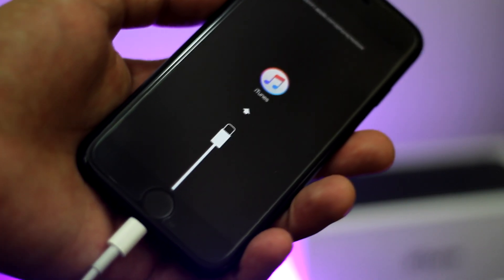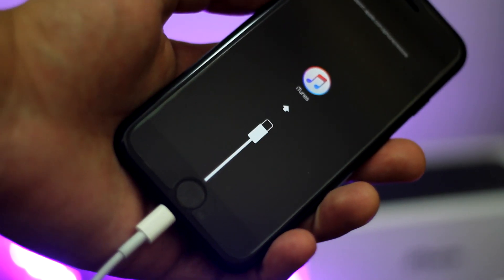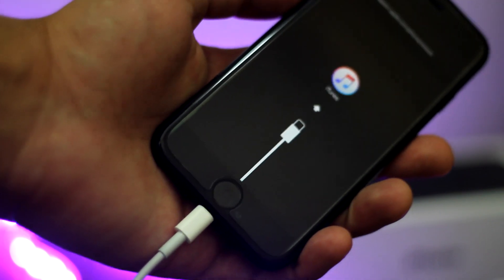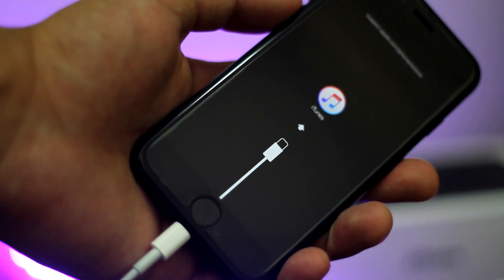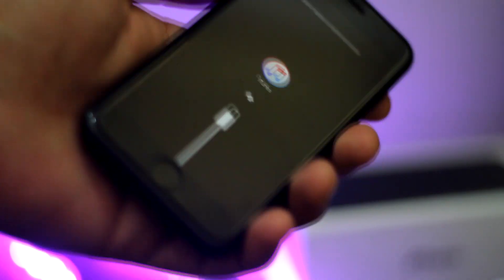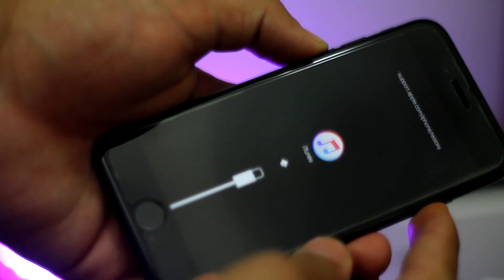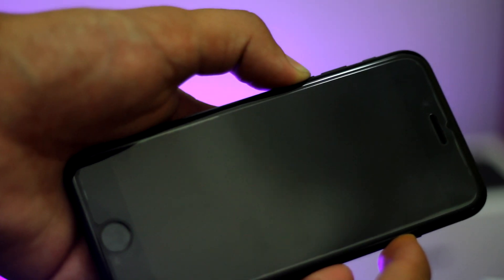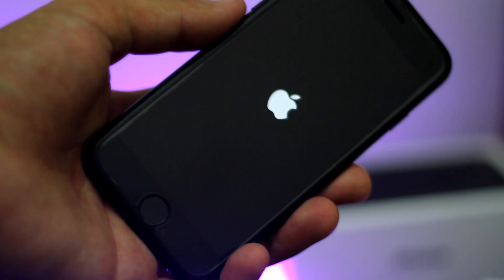How to get out of Recovery Mode loop iPhone 7 & 7 Plus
Learn how to fix recovery mode loop or iTunes logo on iPhone 7 / iPhone 7 plus.